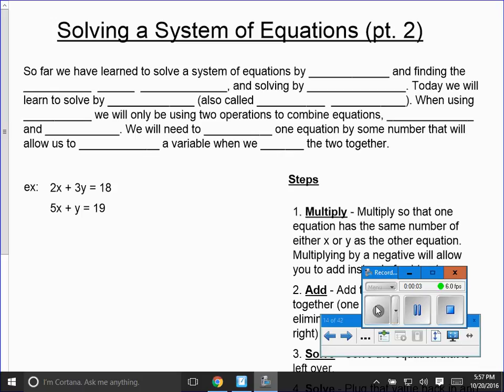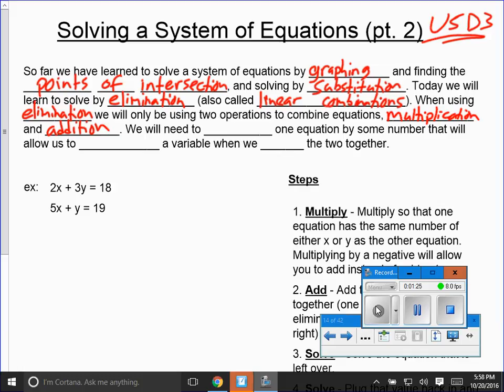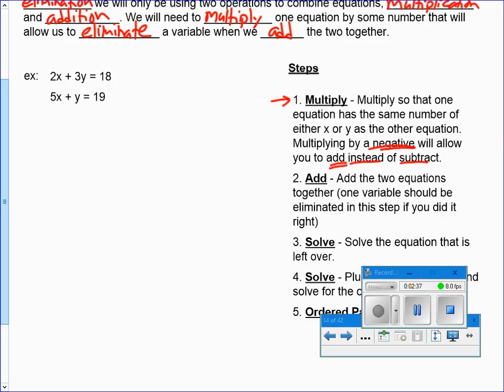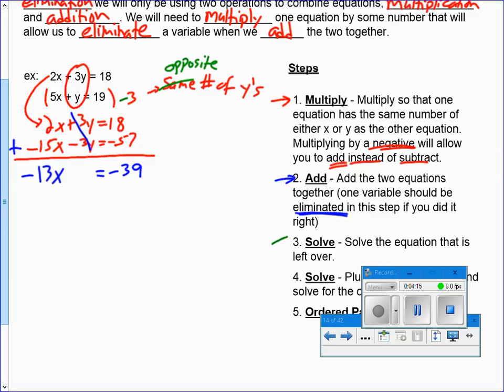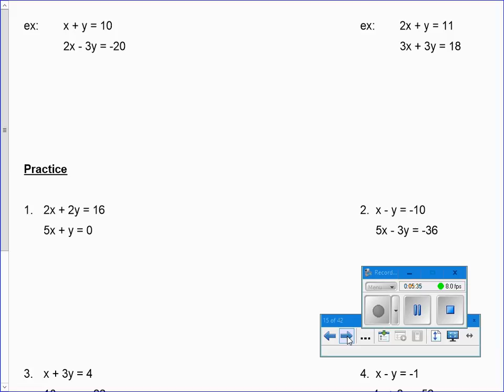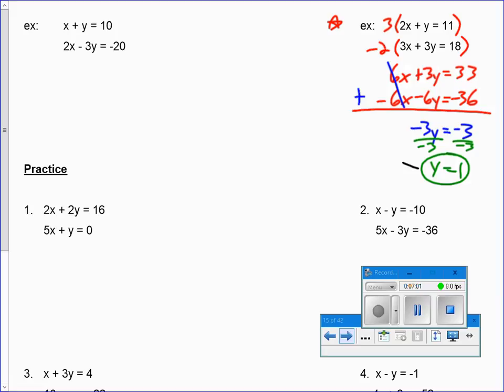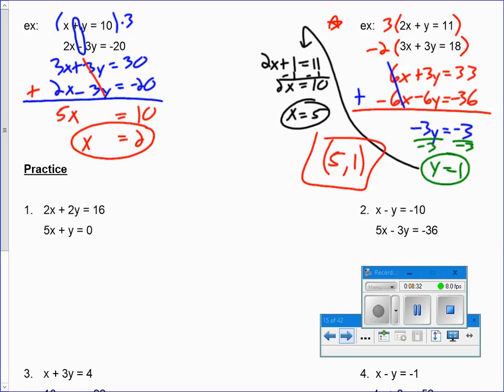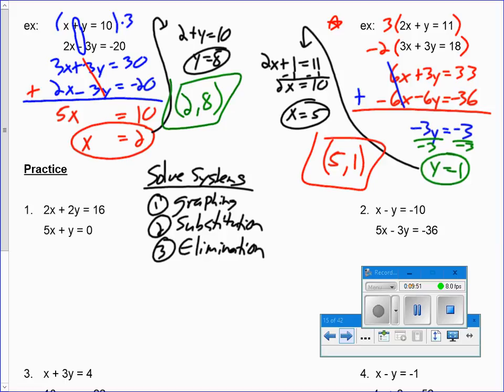Mr. Joy FOG - Unit 5 Day 3 - Solving Systems by Elimination